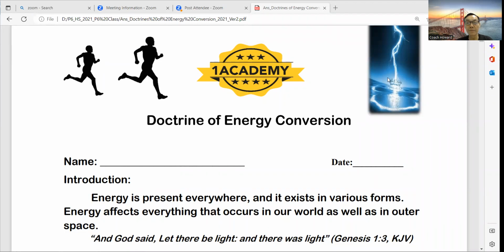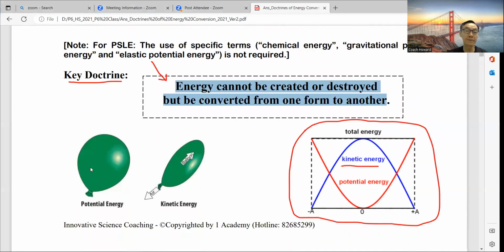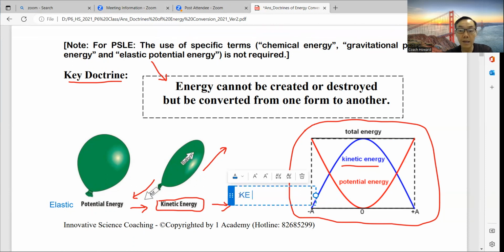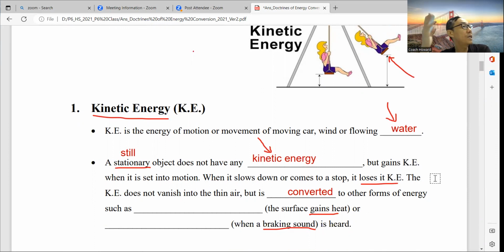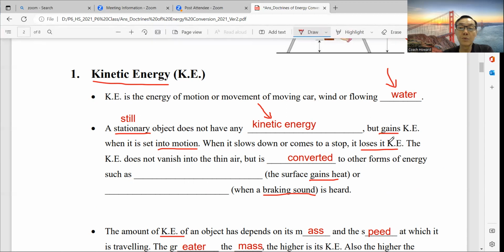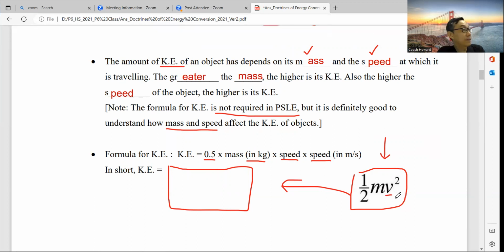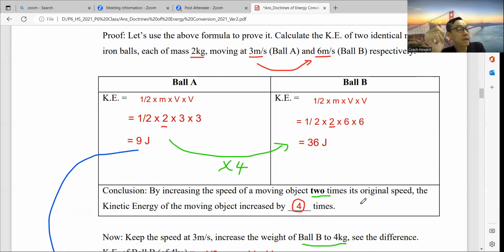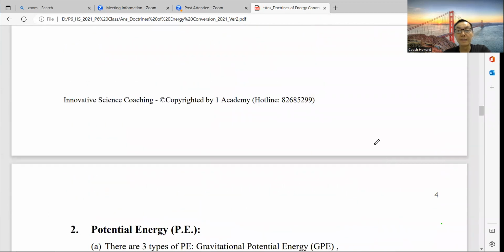10 Dec'22 Energy Conversion Review